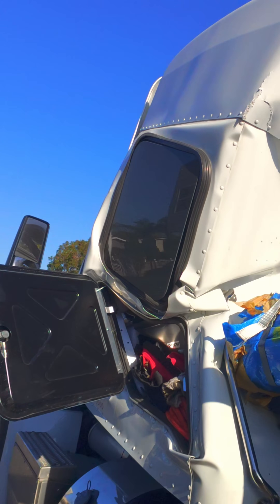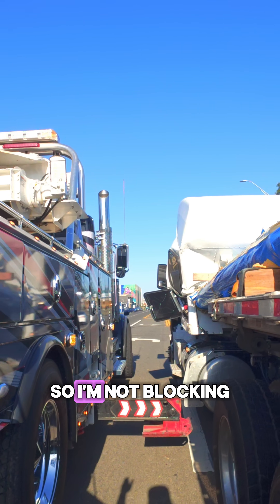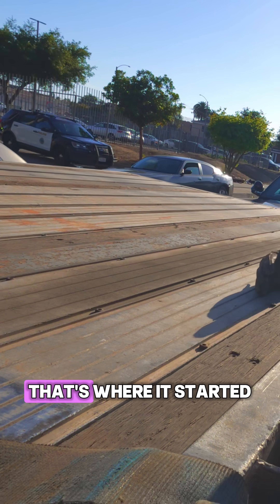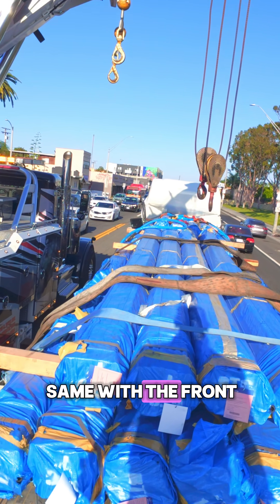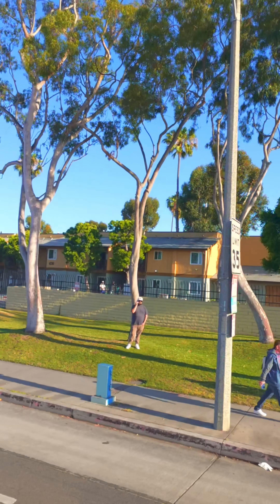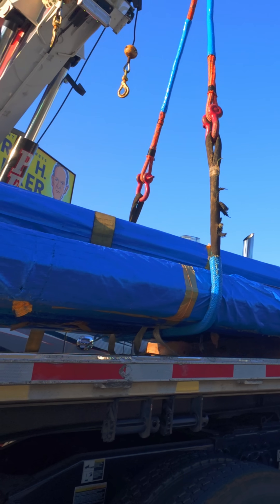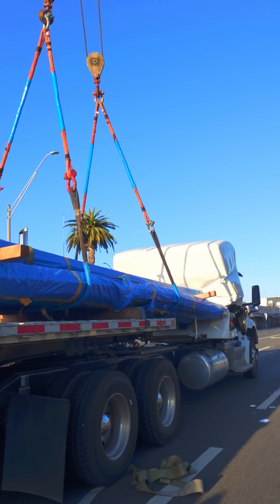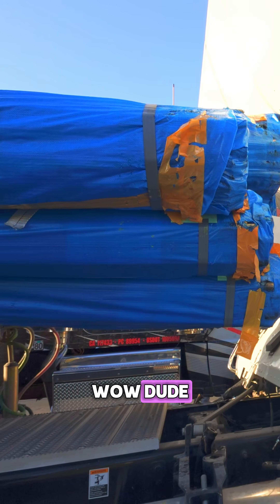What a panic stop does to a 46,000lb load